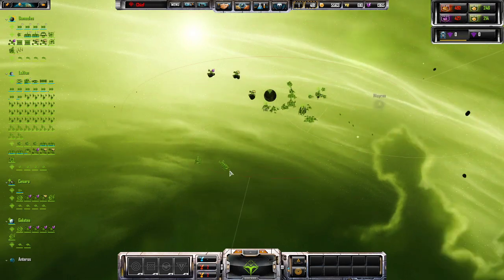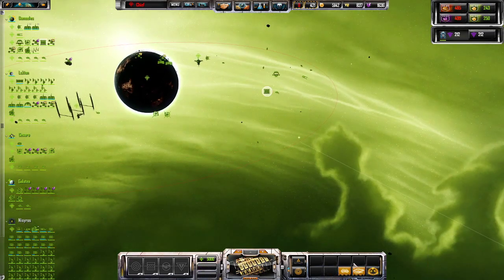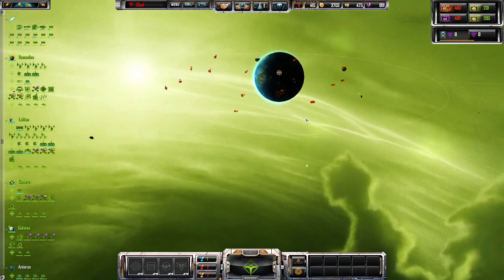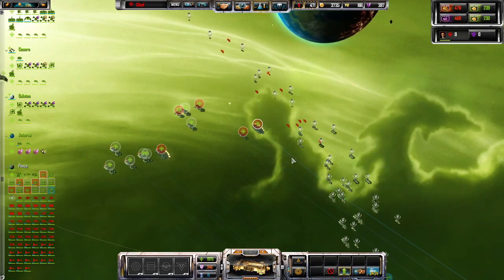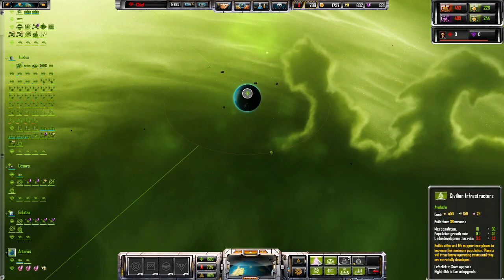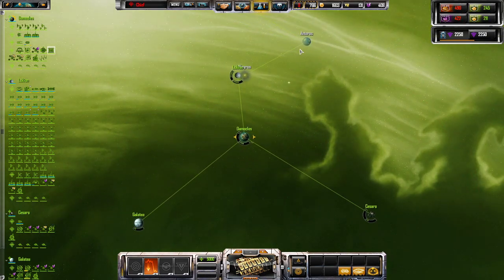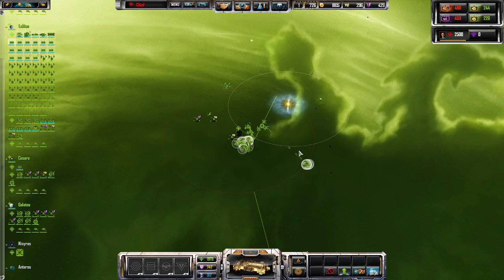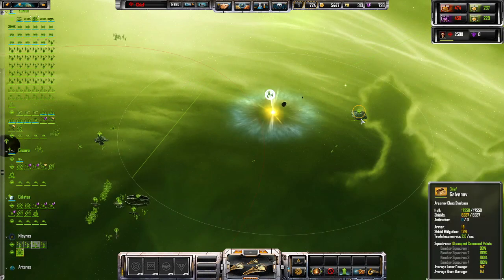Sins Of A Solar Empire Ep2 - Fighting The Pesky Pirates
In this episode of the Sins solo play though, I am still trying to kill off the space pirates who keep launching attacks on us, and we encounter the Advents scout ships roaming our star system.